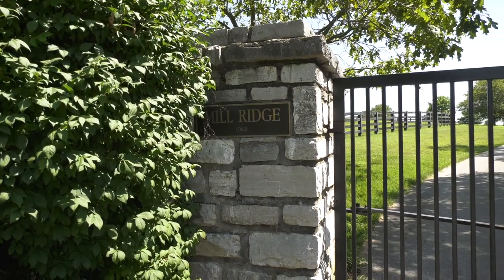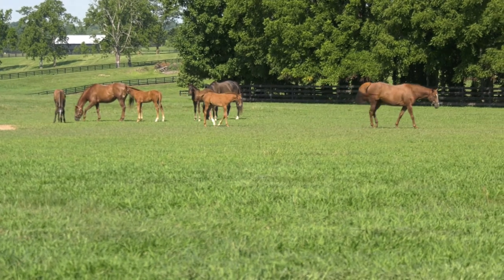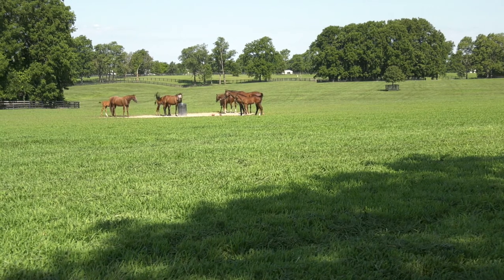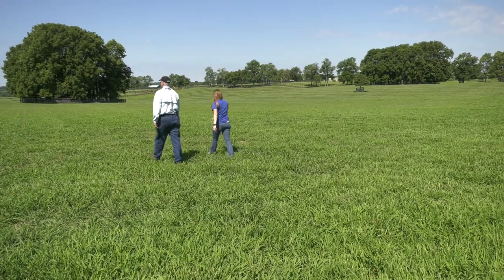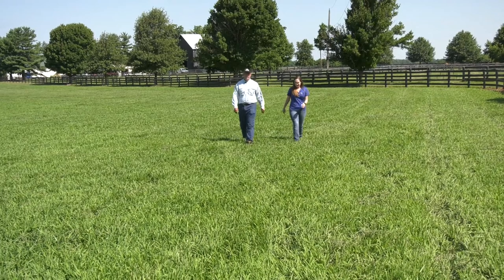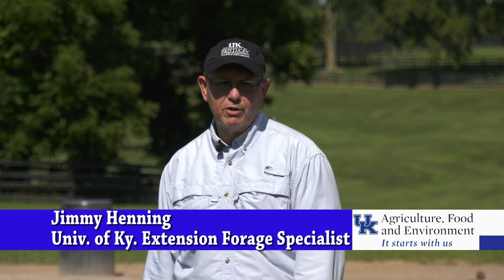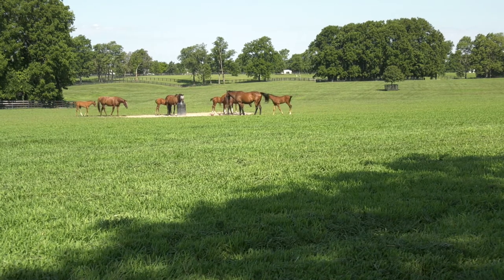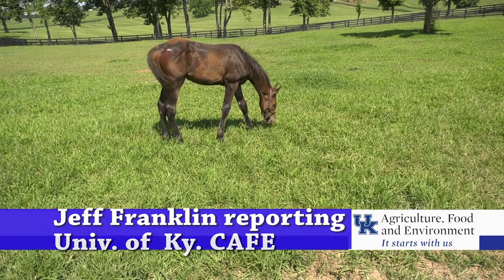Mill Ridge Farm sees success from UK Pasture Evaluation Program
The University of Kentucky Horse Pasture Evaluation Program has made great strides since it started in 2005, serving horse farms both big and small.  An example of the program's growing reputation came recently when one of the most well known thoroughbred horse farms, Mill Ridge Farm in Lexington, home of Kentucky Derby and Breeder's Cup winners, needed some help with its pastures.  Now the UK Pasture Evaluation Program can count Mill Ridge Farm as one of its satisfied clients.